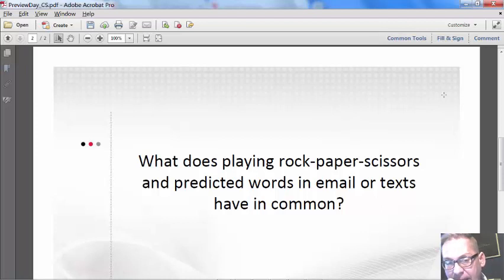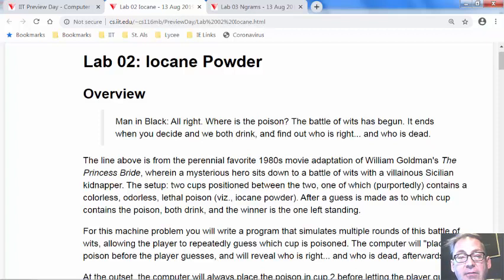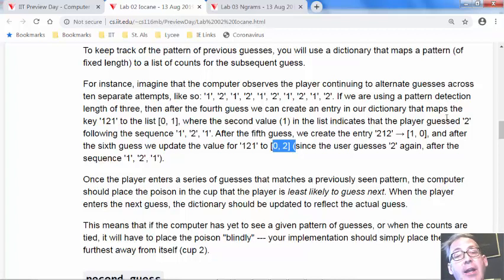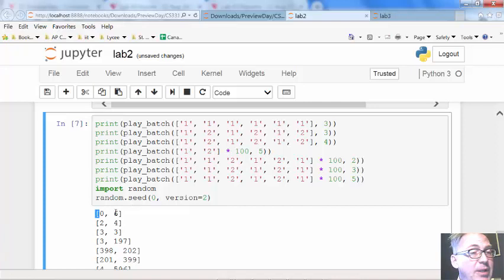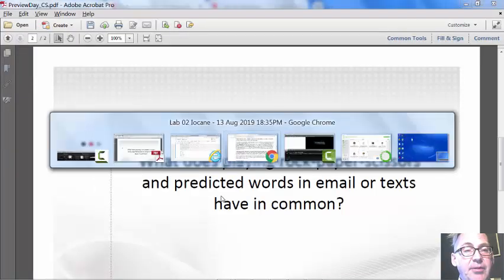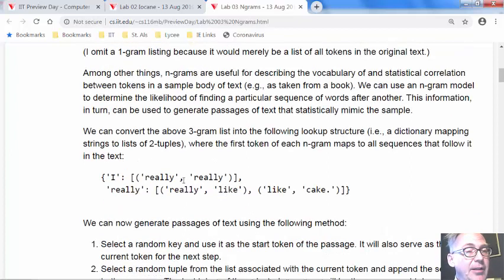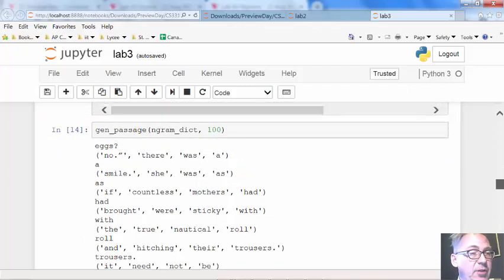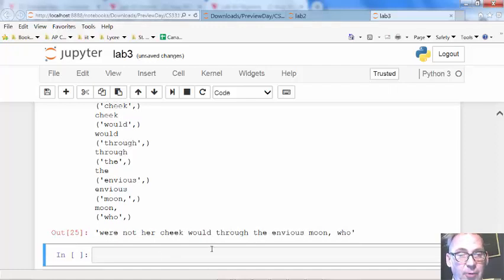Computer Science Lecture Series: Pattern Matching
Illinois Tech computer science professor Matthew Bauer continues his lecture series with a video on Pattern Matching. Get a preview of what is taught in Illinois Tech's Data Structures course.